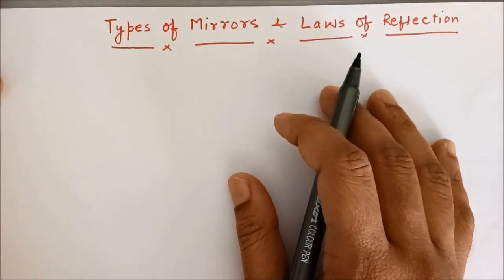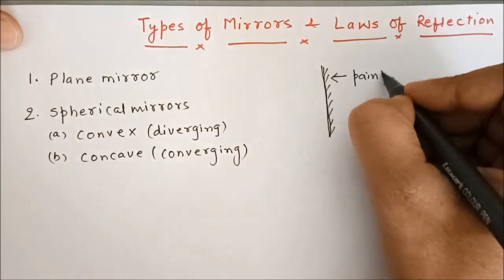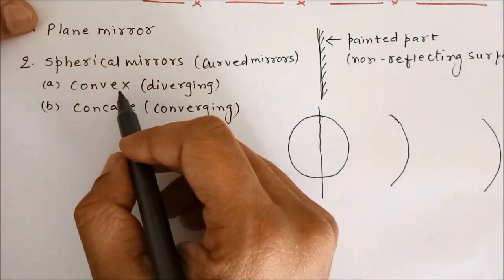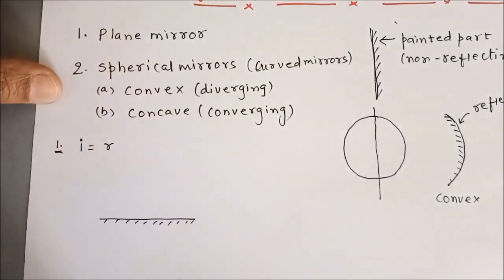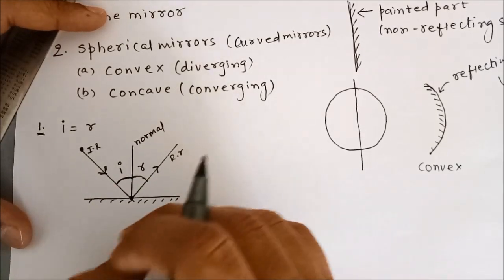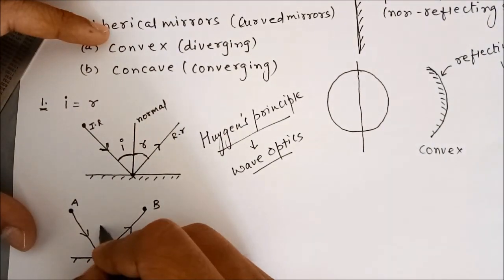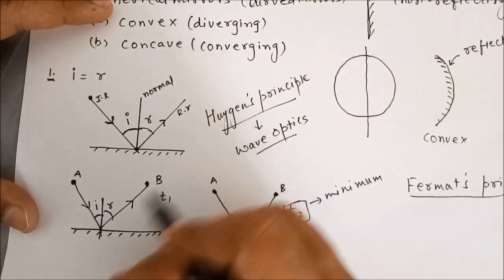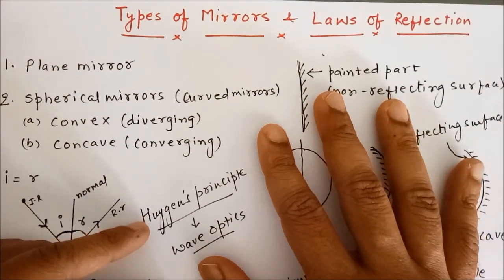Types of Mirrors & Laws of reflection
This video is for grade 7/8 students. it explains the laws of reflection and types of mirrors.